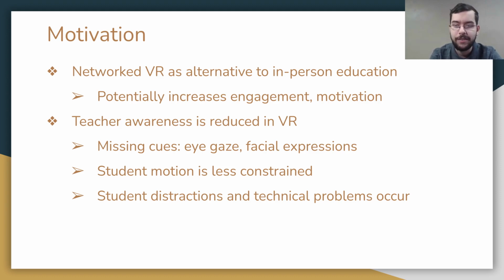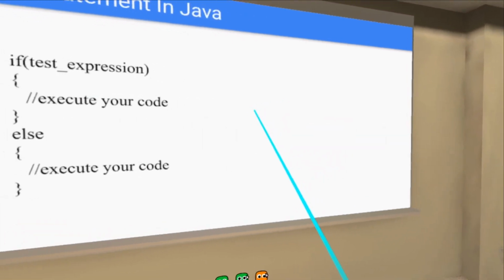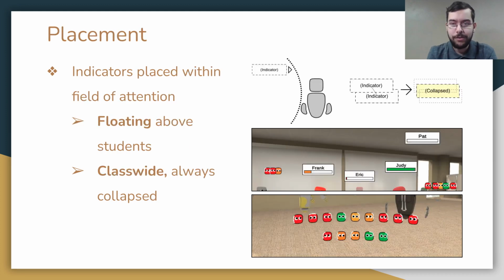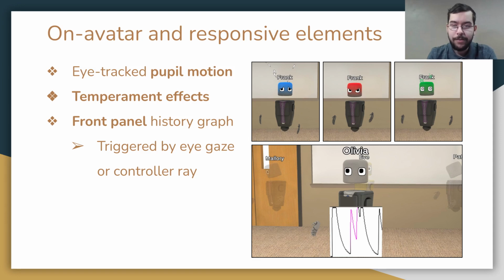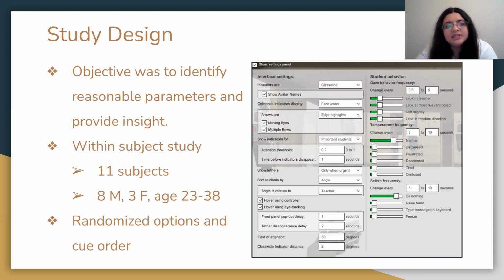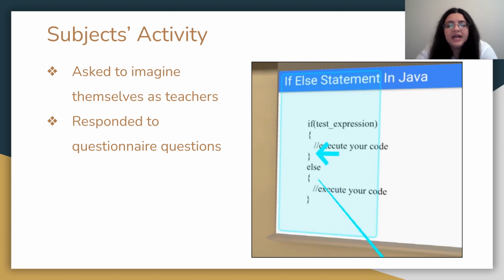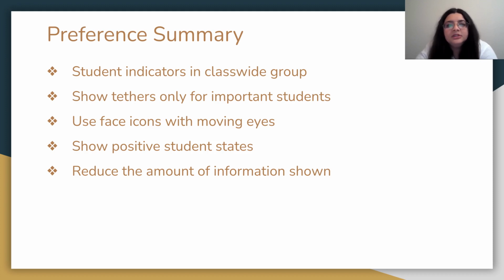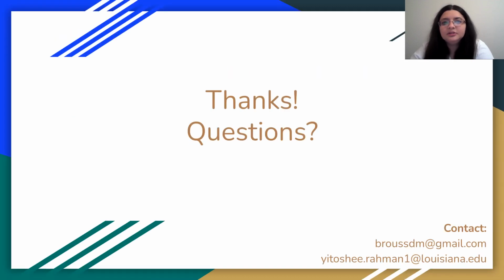An Interface for Enhanced Teacher Awareness of Students in a VR Classroom - WEVR Presentation